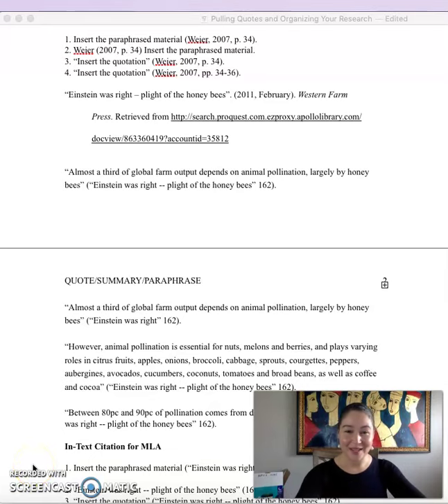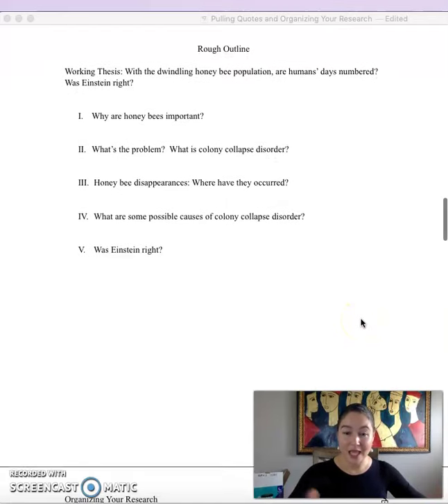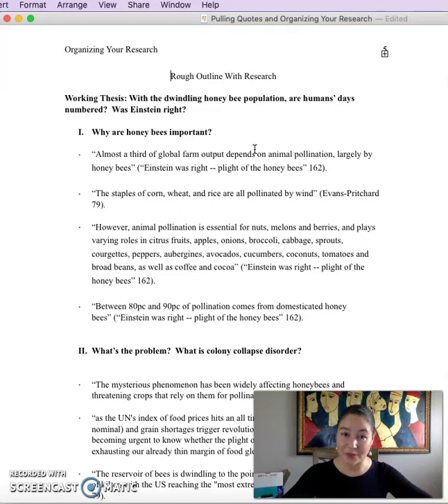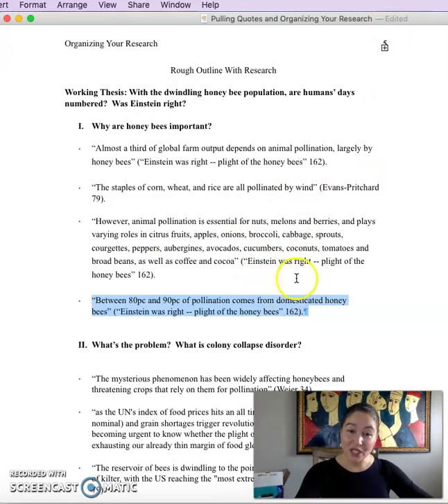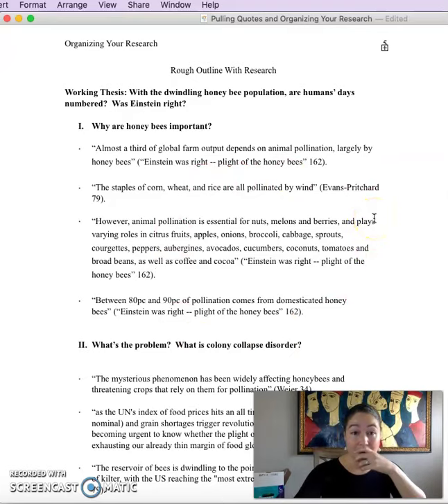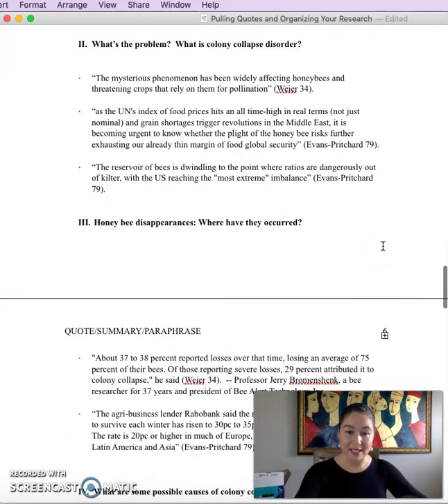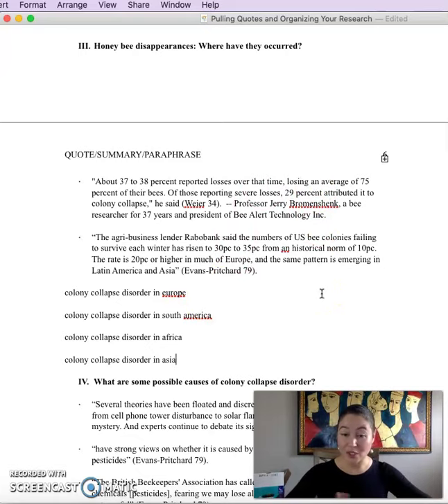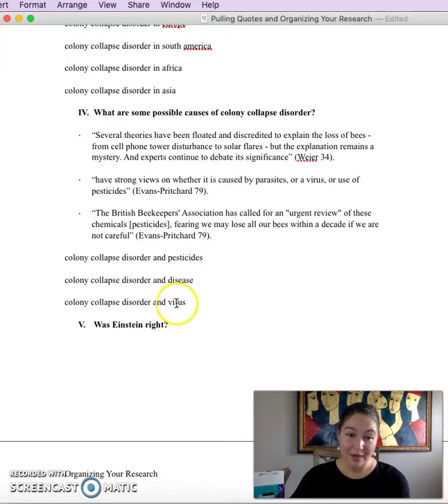Pulling Quotes and Organizing Your Research Part 2